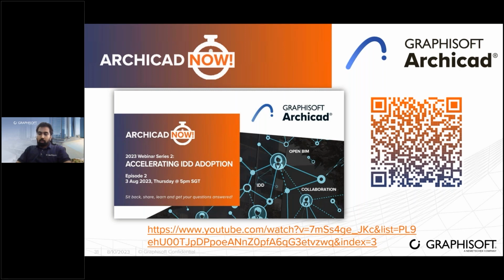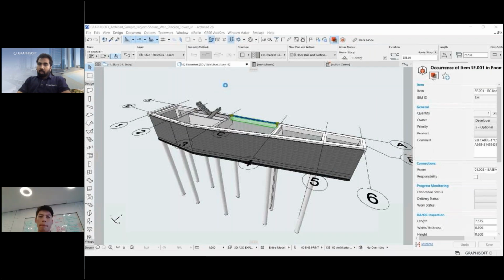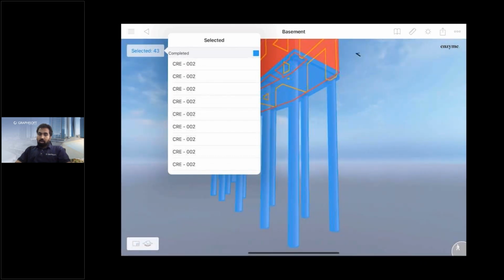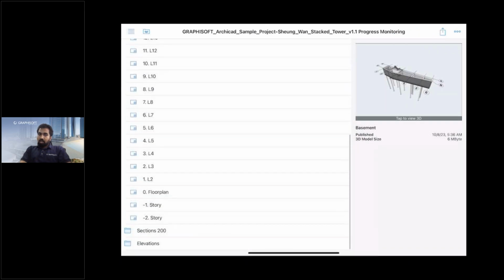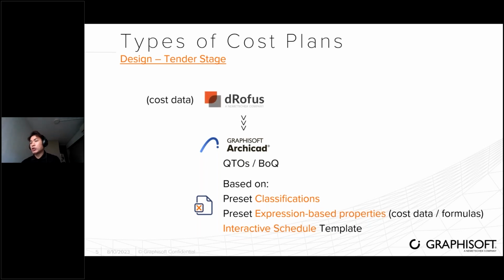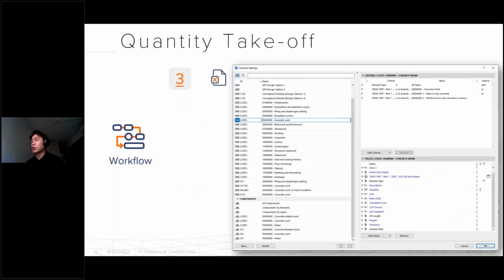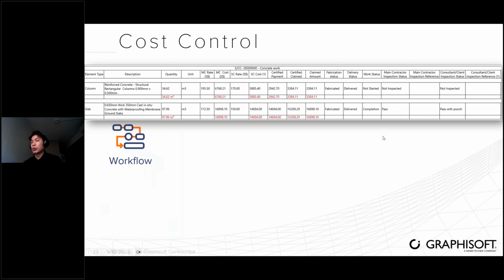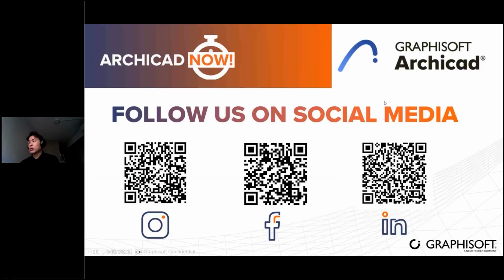Archicad Now! Accelerating IDD Adoption: Episode 03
The focal points of this episode revolve around the Digital Progress monitoring and QA/QC using Archicad, BIMx and dRofus which offer a streamlined workflow, empowering seamless collaboration with all project stakeholders in real-time. Additionally, we also presented an automated Quantity Take Off and Bill of Quantity generation directly from Archicad model using our interactive schedules. The aforementioned workflows bring about the digitization of downstream processes such as Progress Claim and Cost Control during the fabrication and construction phases of the project lifecycle, as demonstrated in this session.